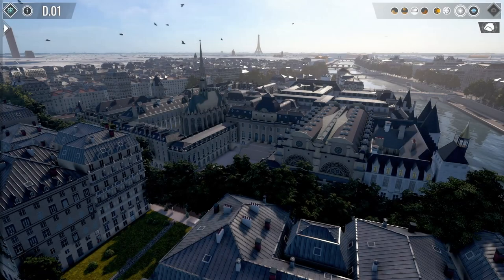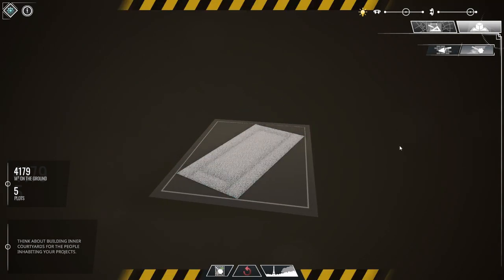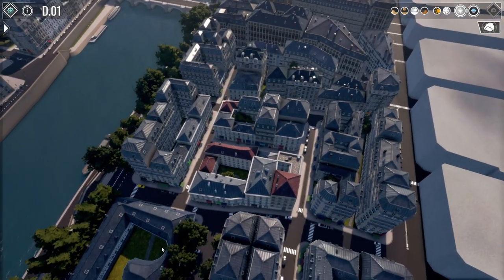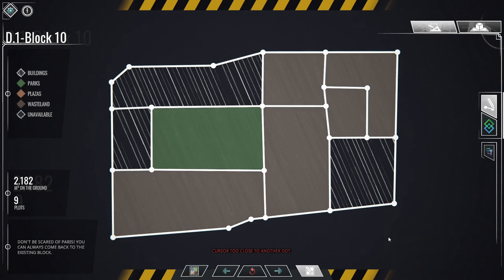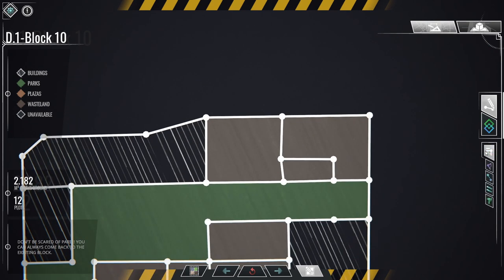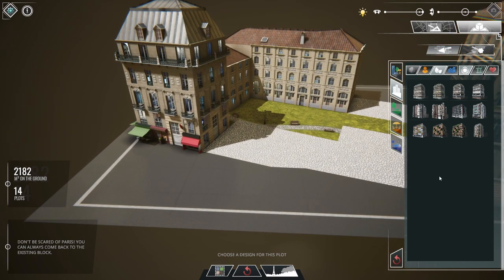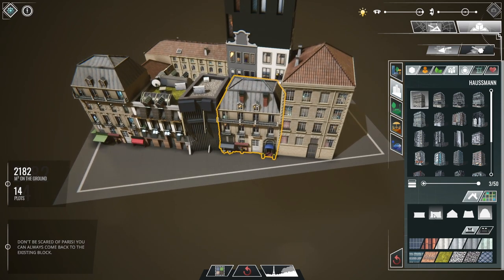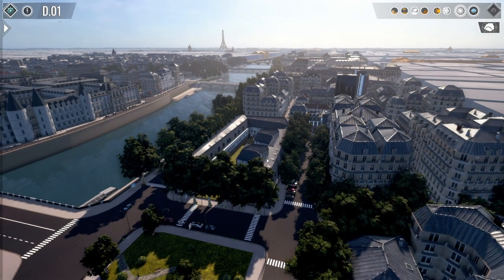The Architect : Paris - Let's play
The game is coming out TODAY ! It's only a matter of hours !
This video contains tips and tricks about the various tools of the game !